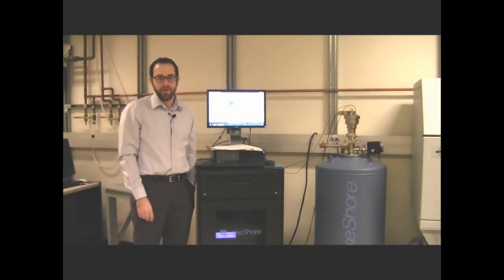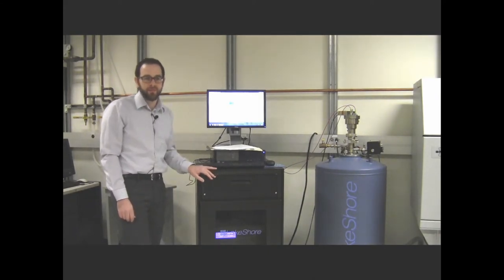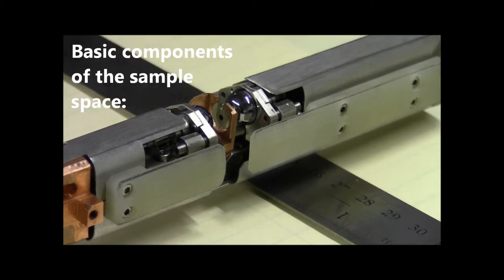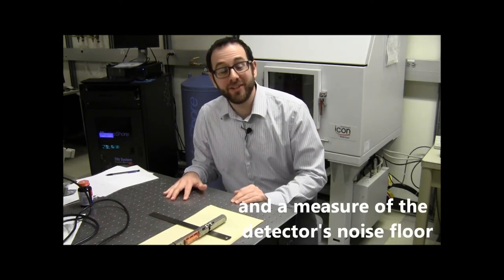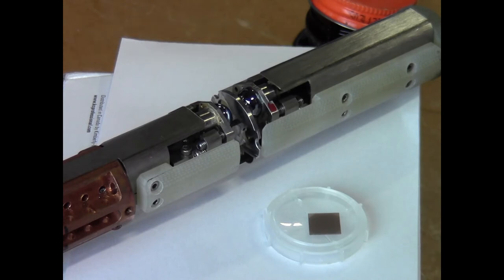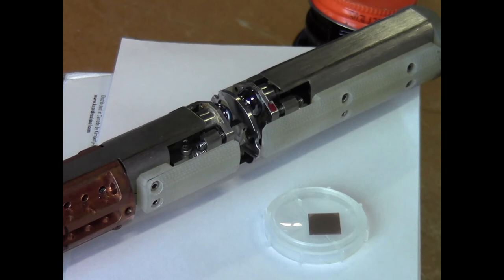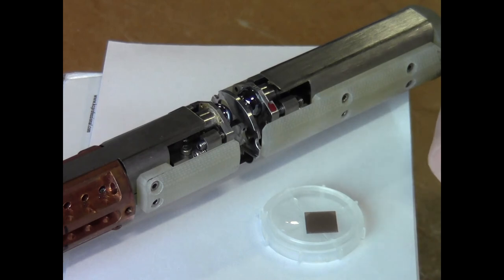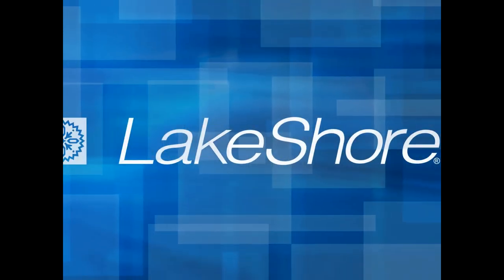LakeShore Materials Characterization System at THz Frequency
A prototype turnkey materials characterization system at the THz frequency from LakeShore